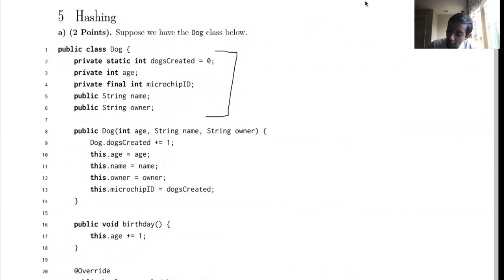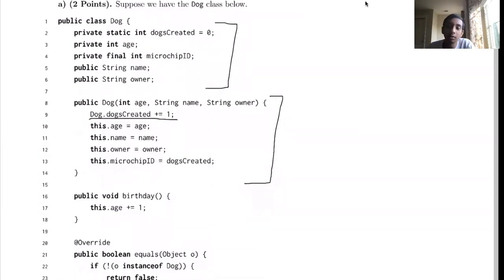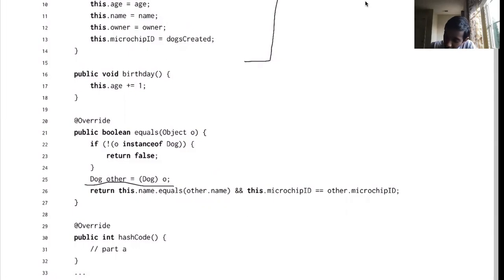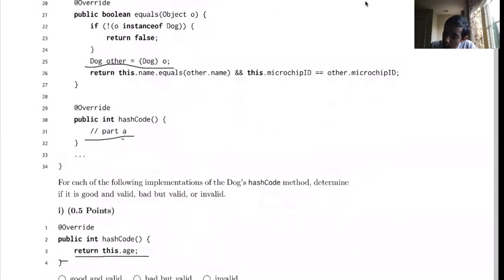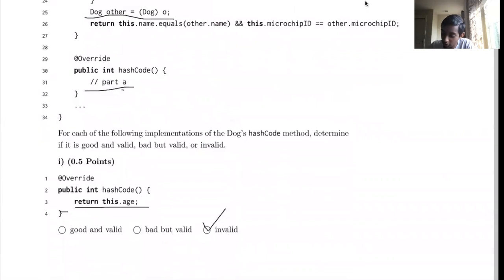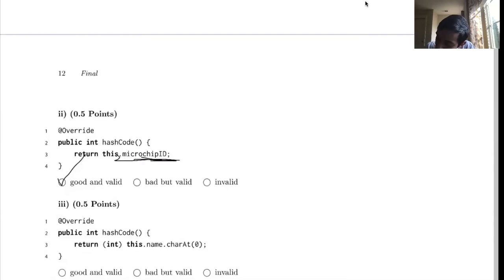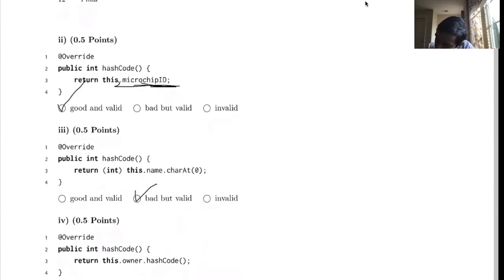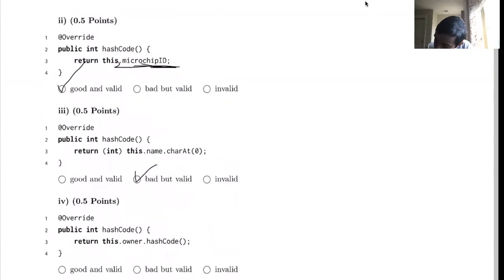Problem 5a: Hashing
CS 61B Summer 2021 Final: Nikhil Kandkur is presenting